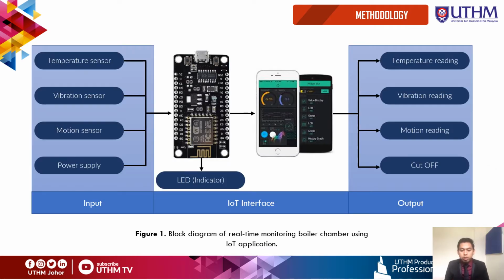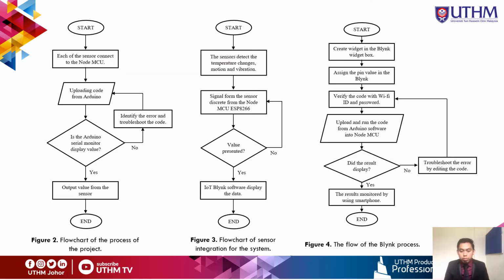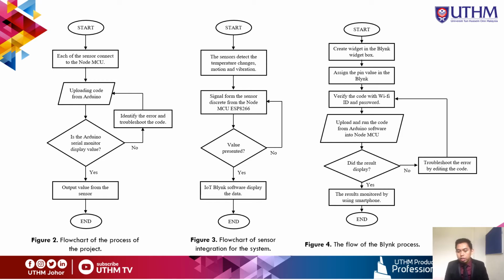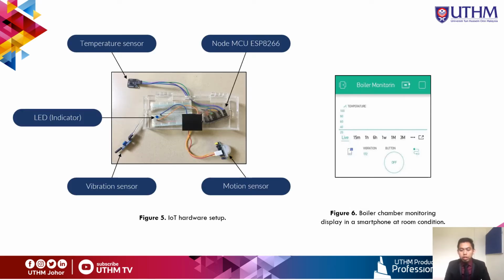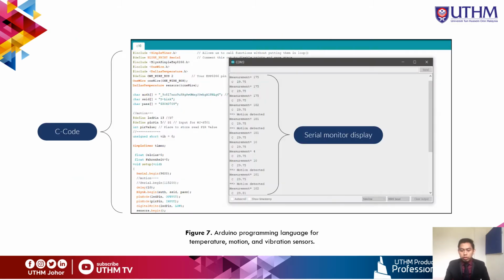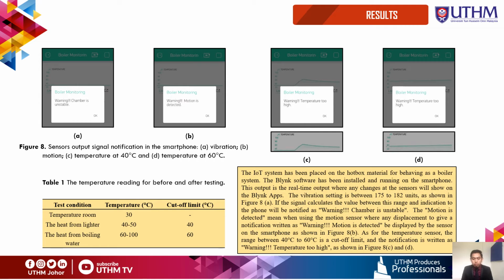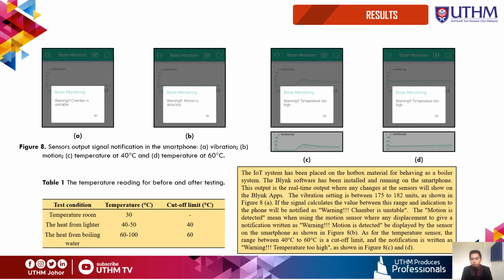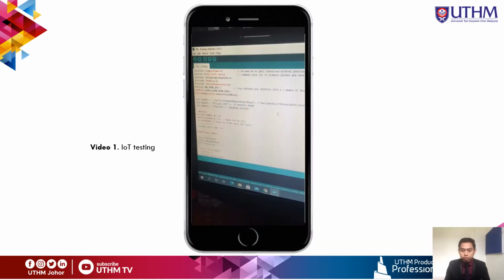m30173 sepeeh presentation